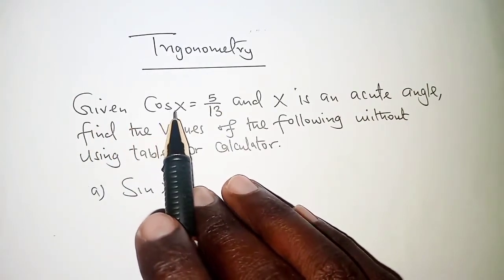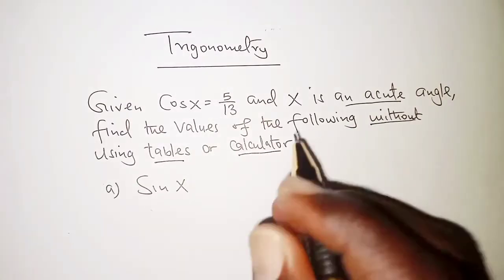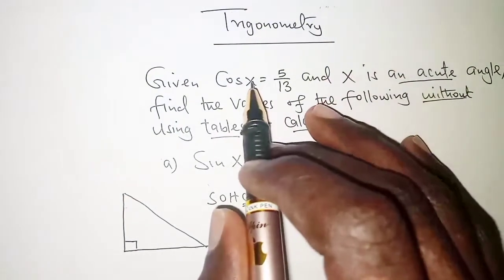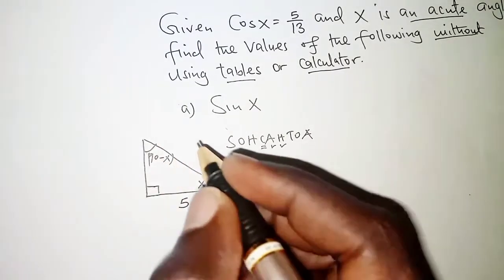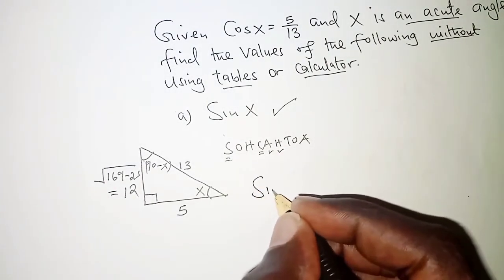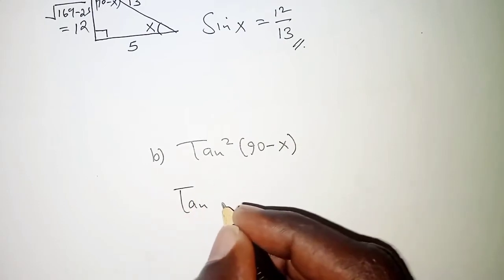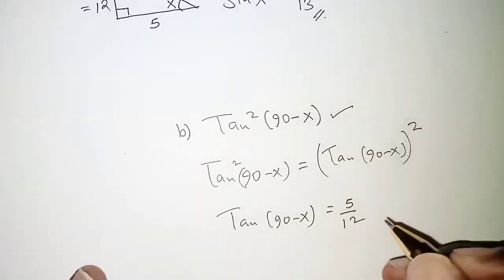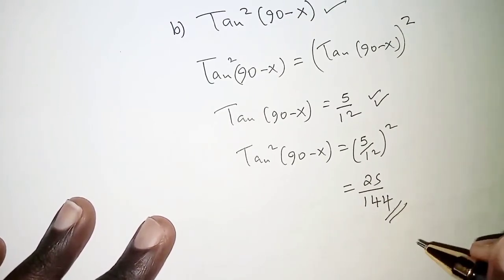Trigonometry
Find trigonometric ratios without tables or calculators.